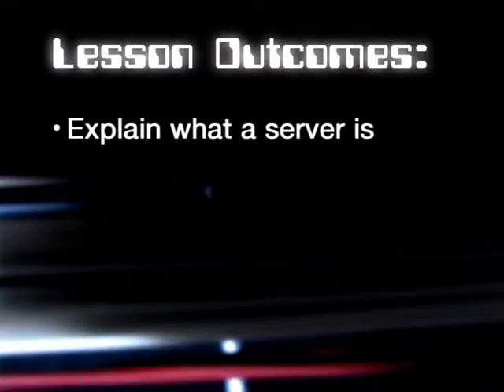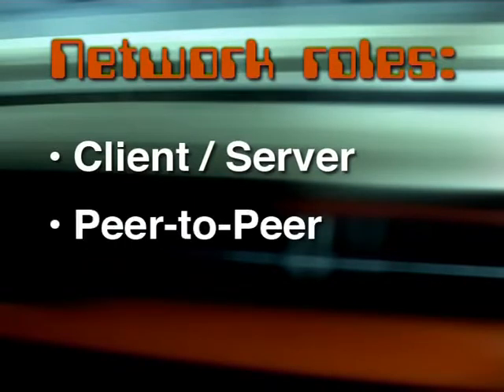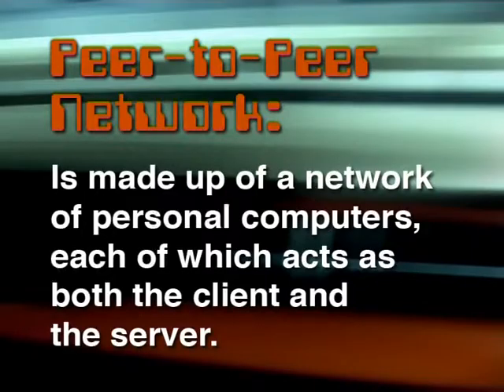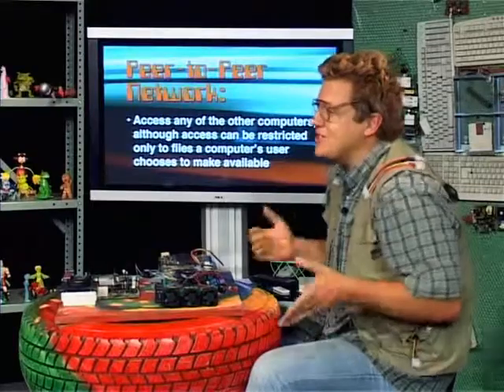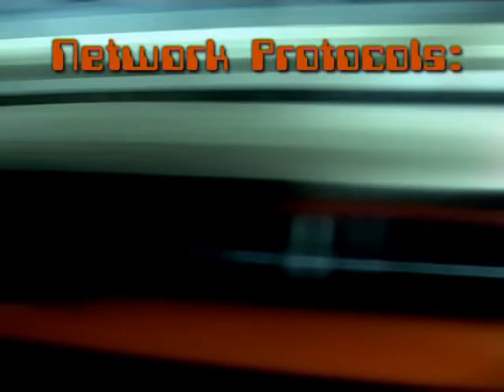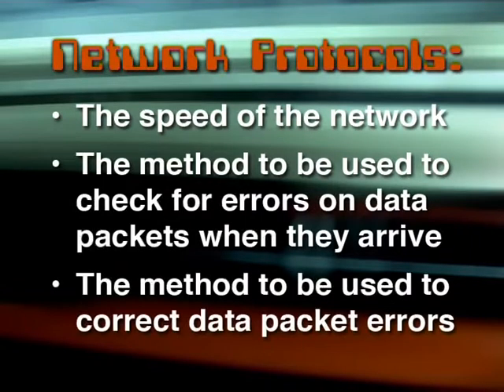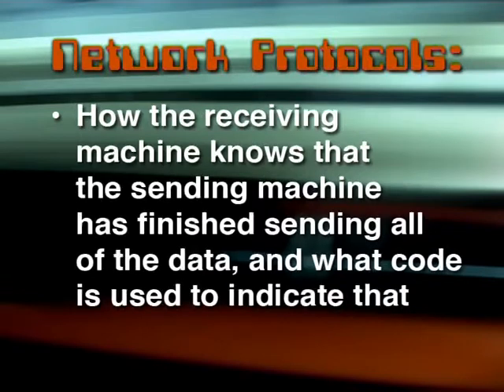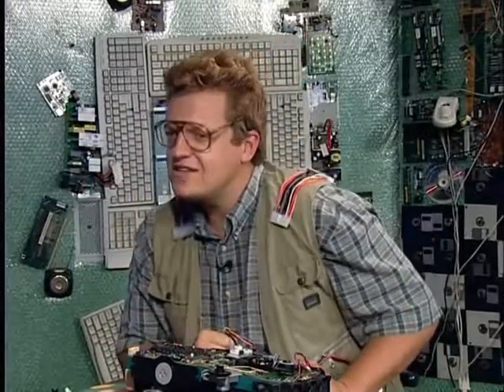Networking Roles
Natural Sciences.